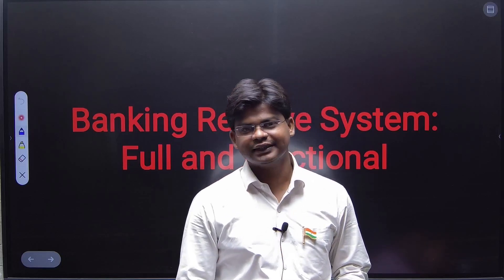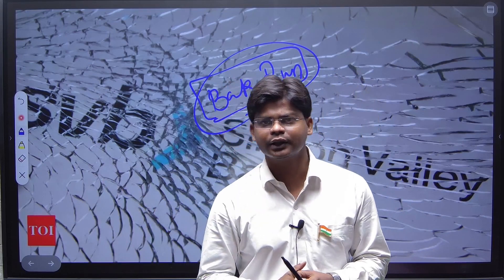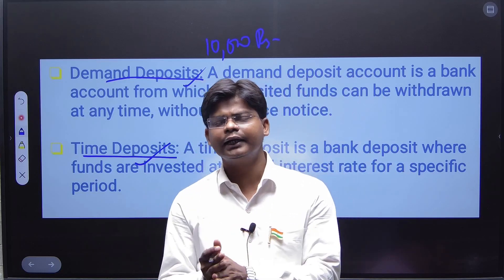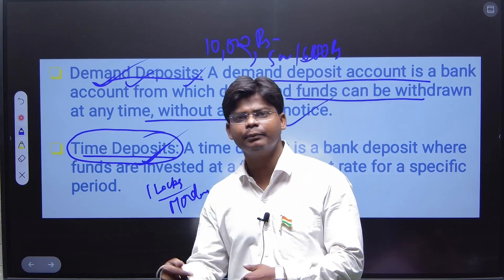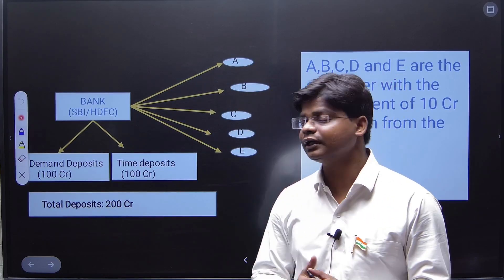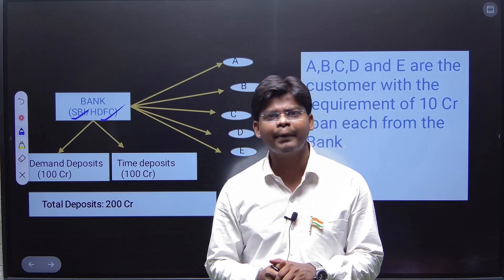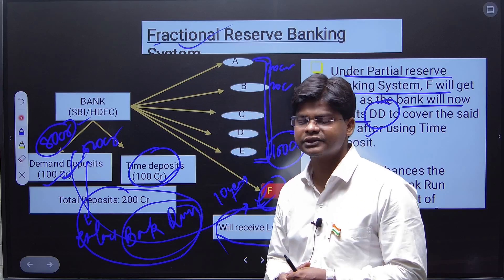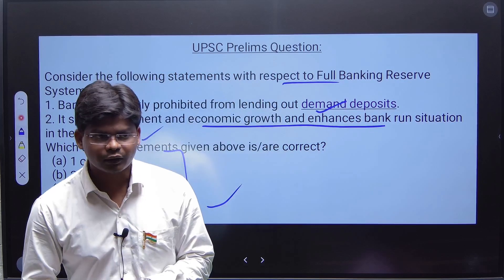Full and Fractional Reserve Banking System: Sourav Gupta: Indian Economics: VSC-IAS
We will comprehensively discuss about the Full and Partial Banking System.

Admission Open: Both Offline and Online Batch Available